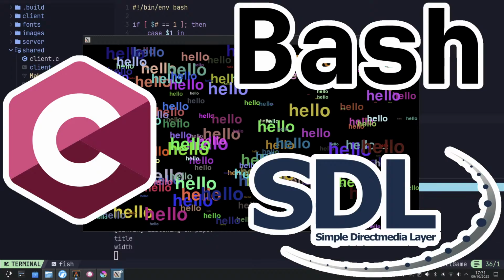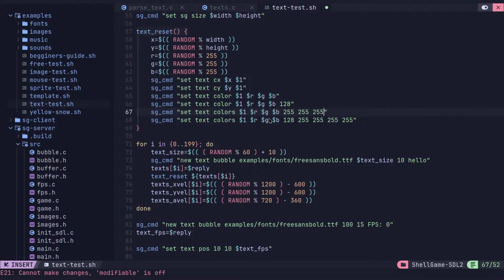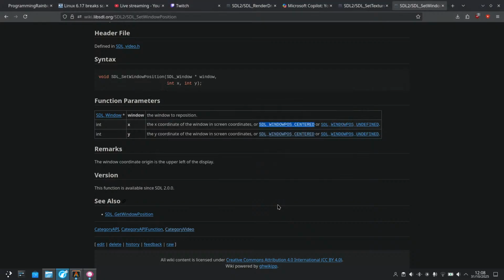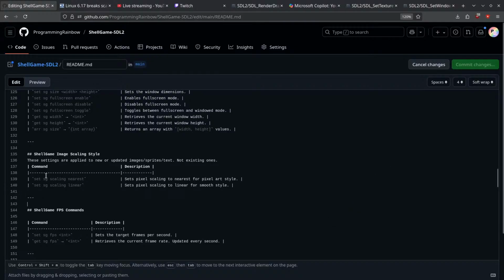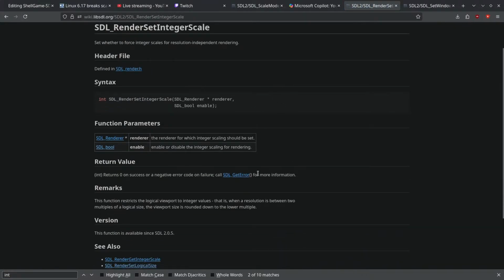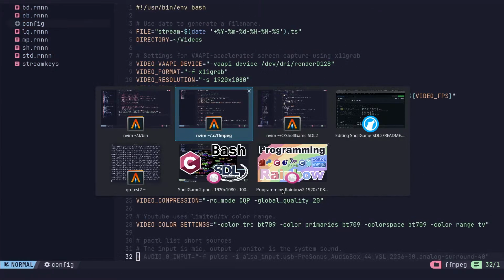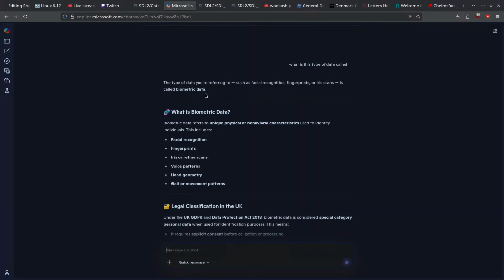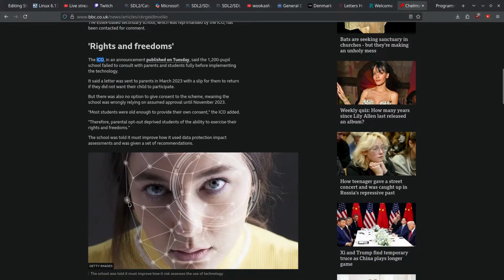Working on ShellGame - Bash to SDL2 bridge.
ShellGame. A Bash to SDL2 bridge for making Games directly from Bash. ShellGame uses Inter-Process Communication between Bash and C using Unix Named Pipes, Unix Sockets, Shared Memory or a Client app.